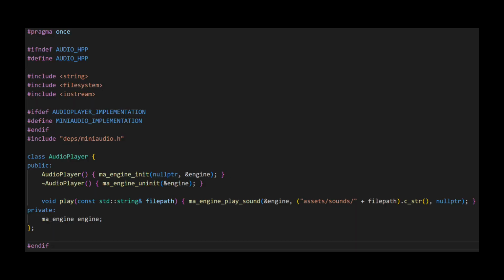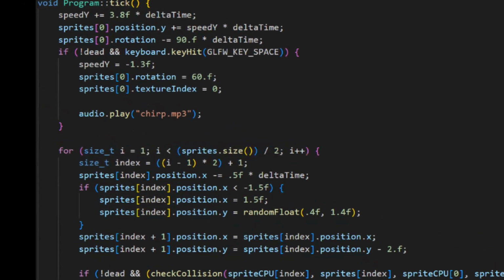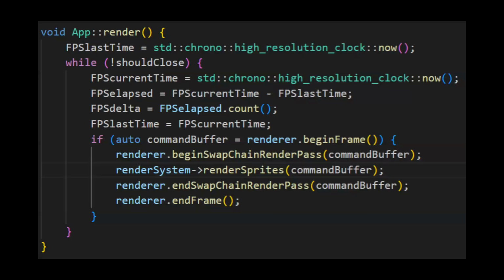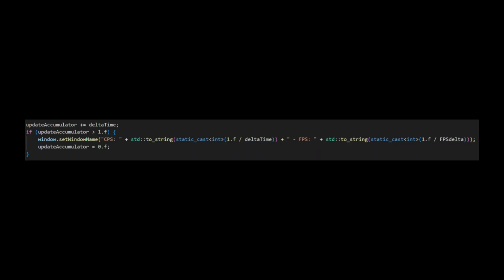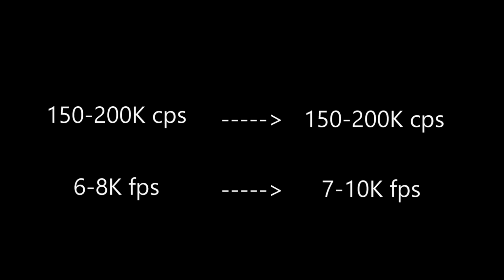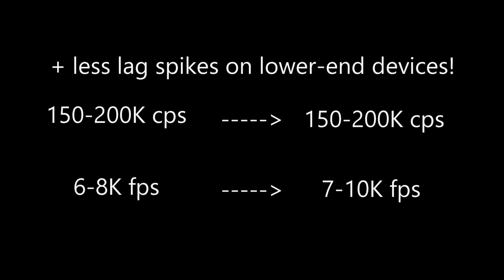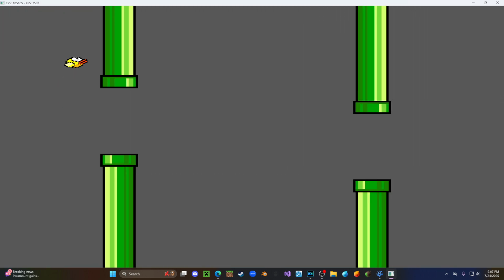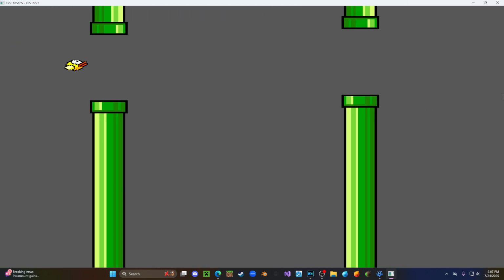Audio in Vulkan!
NEW FEATURES:
- dynamic sprite creation
- audio
- less dependencies
- camera
- 10-20% faster FPS
- Displays CPS and FPS